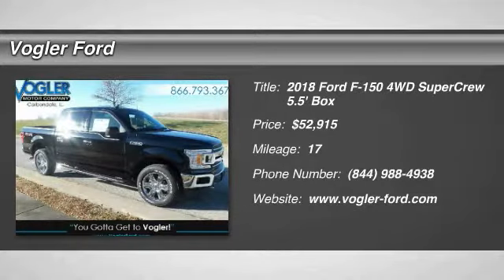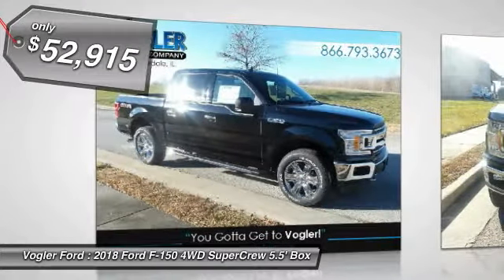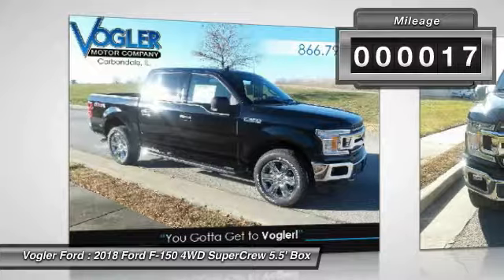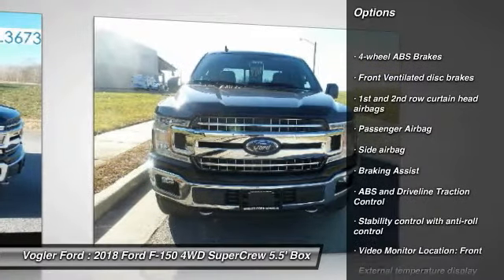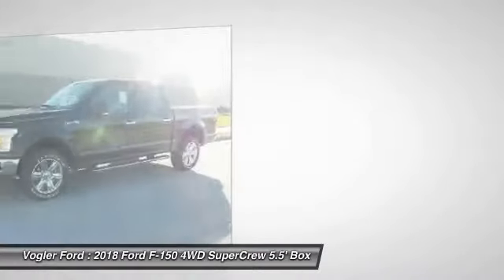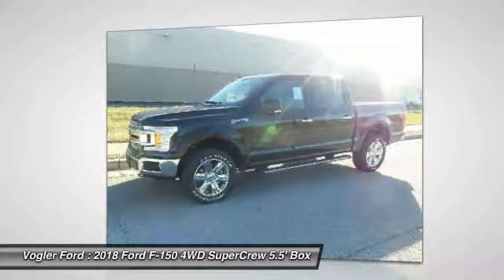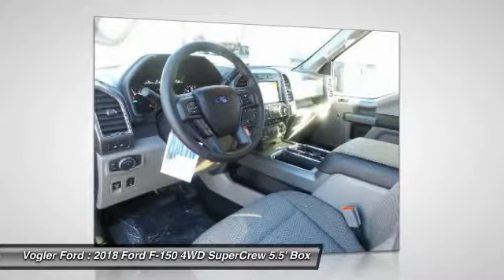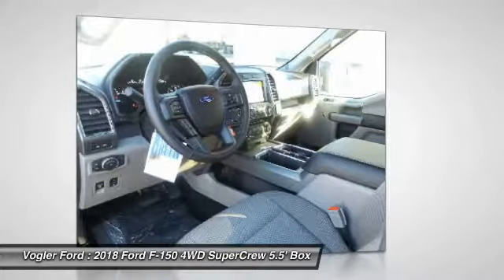2018 Ford F-150 Carbondale IL 1895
2018 Ford F-150

Vogler Ford
 1170 E Main St

Welcome to Vogler Ford s exclusive online vehicle listings. This brand-new 2018 Ford F-150 has a 5.0-liter V8 engine, automatic transmission, and 4-wheel drive. This XLT model comes with power seats, windows, and locks, CD/MP3 stereo, power-sliding rear window.and hands-free Bluetooth technology. The voice-activated navigation system is your personal guide to every road, and the rearview camera makes parking and towing easier than ever. Enter and exit in style with the chrome running boards, and stop less and drive more with the 36-gallon fuel tank. Safety features include extra airbags, perimeter alarm, tire pressure monitors, exterior keypad, and rear collision sensors. Take it for a test drive today, and see why the F-150 has been the #1 selling truck for decades.